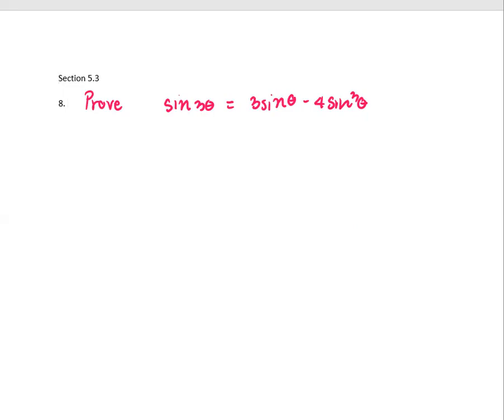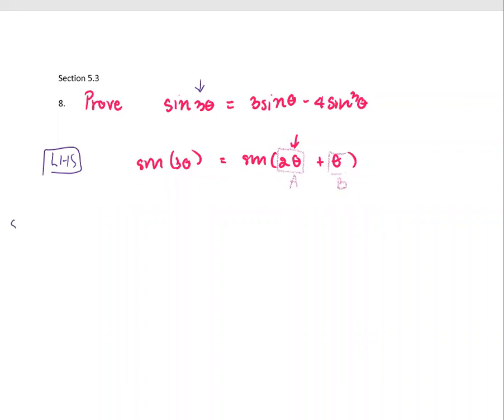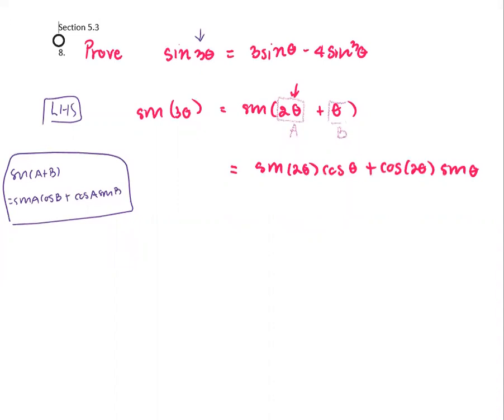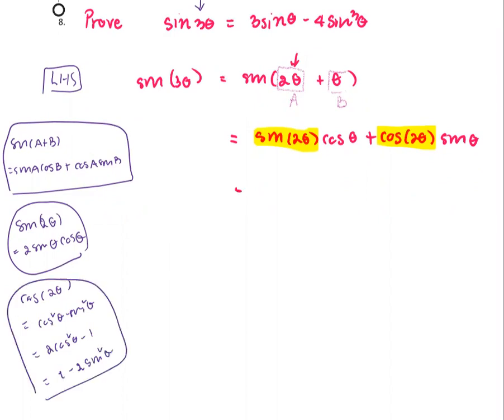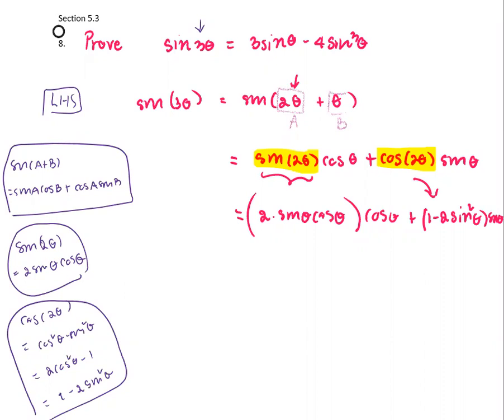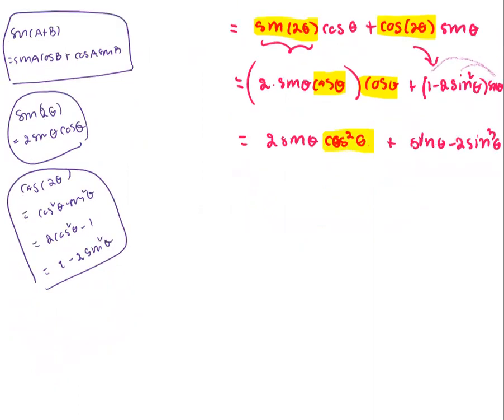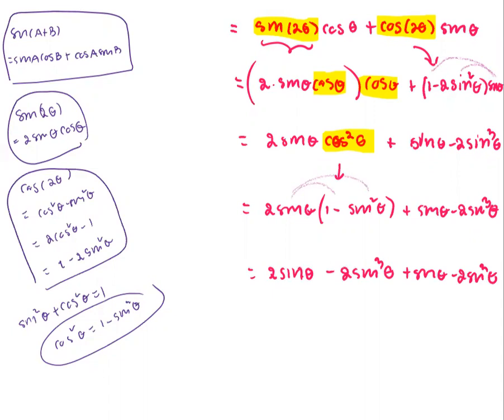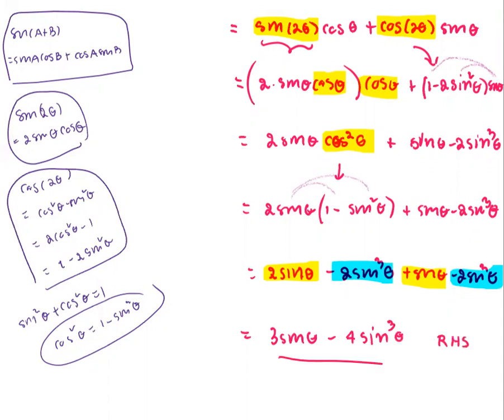M103 Sec5_3 HW Q8